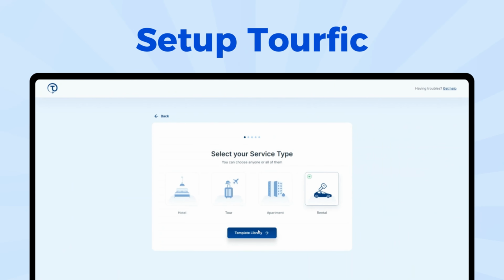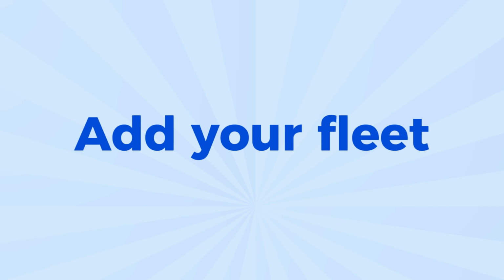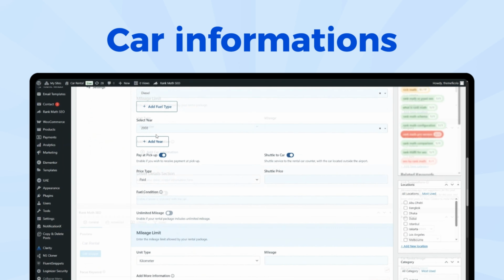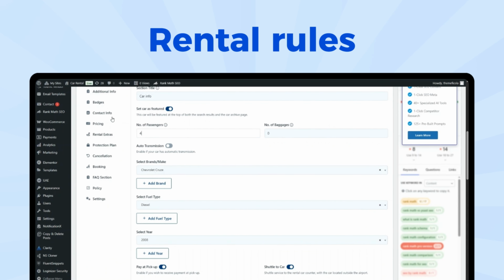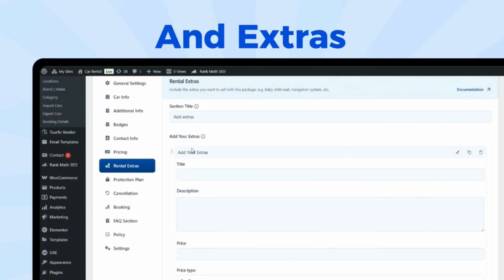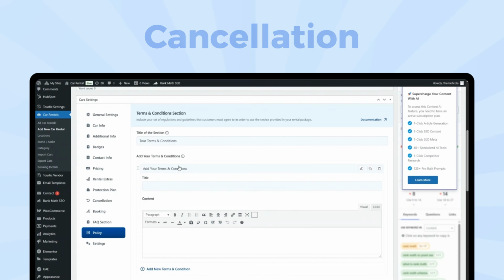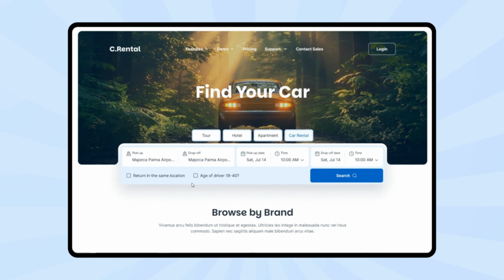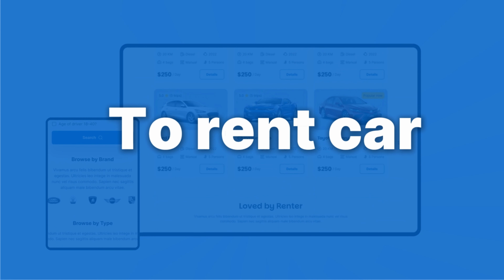Tourfic Car Rental Setup | Build a WordPress Car Booking Website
Discover how to use Tourfic (Car) to manage car rentals on your travel website. In this video, we'll show you how to set up and customize the Tourfic plugin for car rental services. Whether you're running a car rental business or offering cars as part of your travel service, this guide will help you make the most of Tourfic (Car). Watch the video for a complete tutorial!

Learn how to set up a car rental booking system with Tourfic and WordPress.
In this video, we walk through the Tourfic car rental setup process — from adding vehicle photos and rental details to configuring pricing, pickup and drop-off locations, WooCommerce booking, and deposit payments.
👉 In this video:
 • Set up Tourfic for car rental bookings
 • Add a car and upload vehicle photos
 • Configure car rental details
 • Add included and excluded services
 • Set daily or hourly rental pricing
 • Configure pickup and drop-off locations
 • Connect the booking workflow with WooCommerce
 • Enable deposit or partial payment options
 • Create a complete car rental booking experience
 • Build a professional car rental website with WordPress
Tourfic is a WordPress booking plugin for hotels, tours, apartments, and car rentals. For car rentals, it supports vehicle listings, pickup and drop-off locations, date and time booking, flexible pricing, availability management, deposits, and more.
🚗 Build your WordPress car rental booking website with Tourfic.